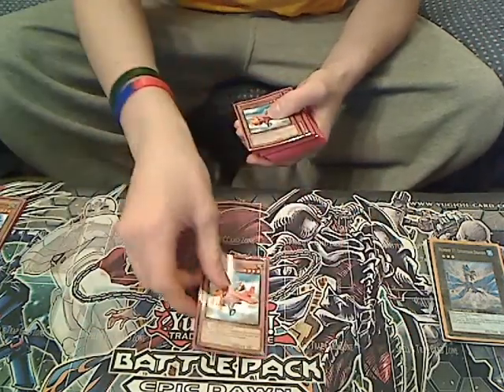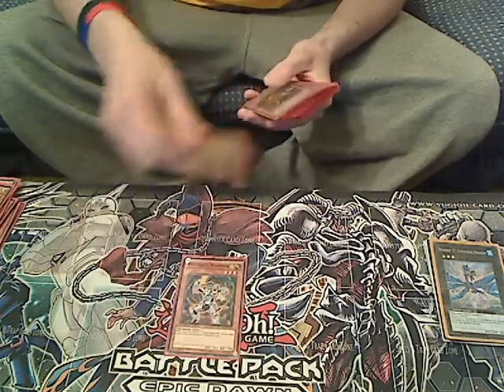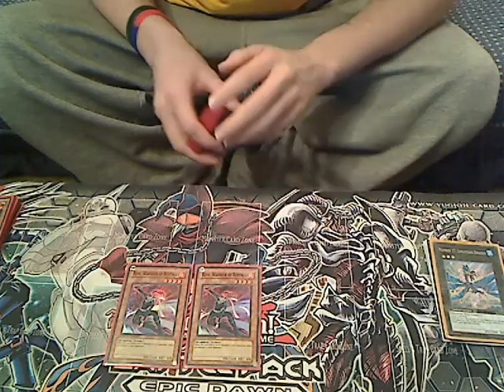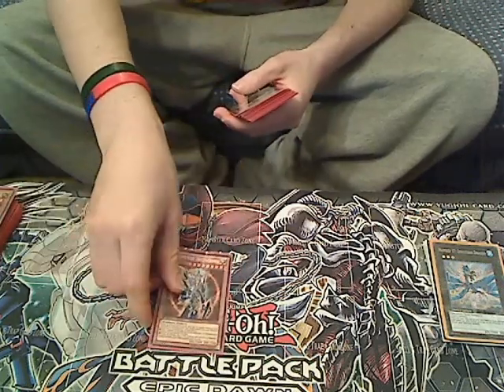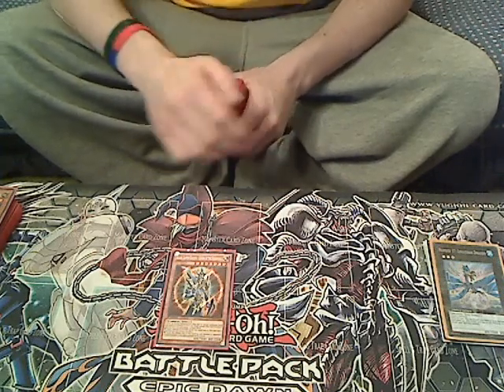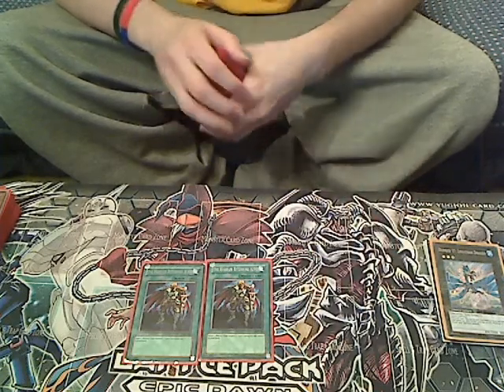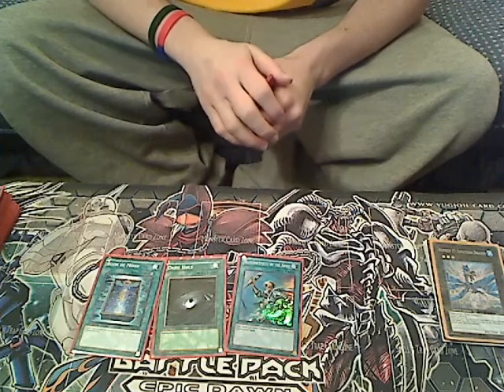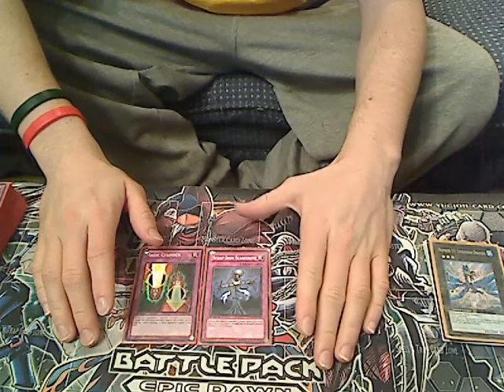Marauding Captain Deck February 2014